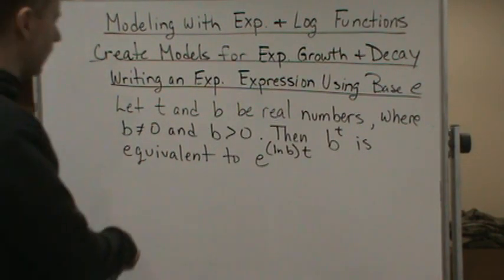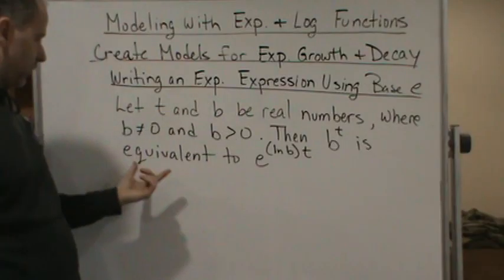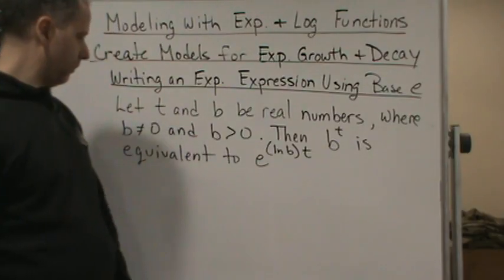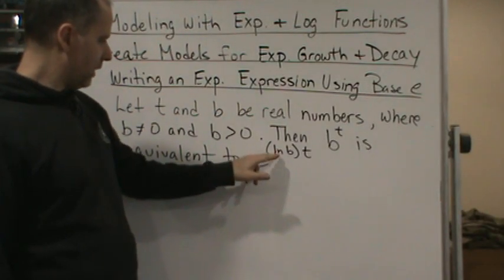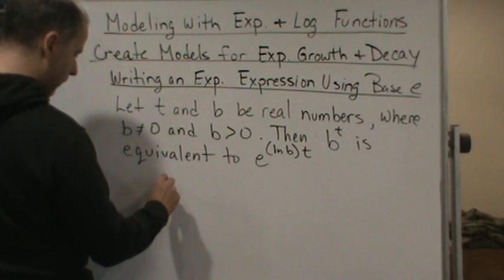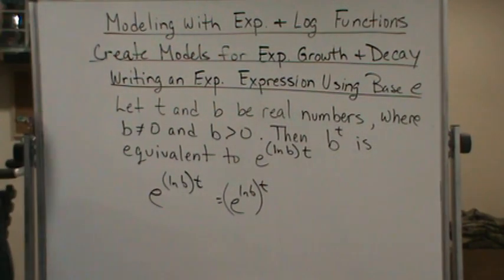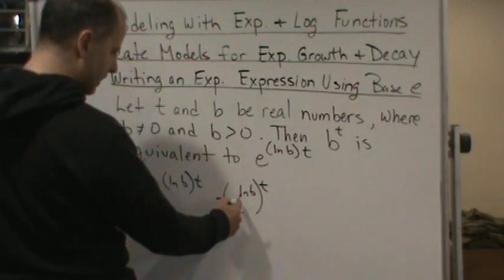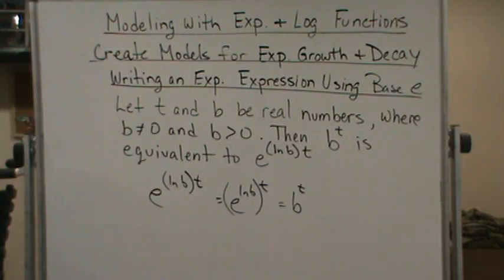MTH122 College Algebra Sec 4 6 Modeling With Exp and Log Func Models for Exp Growth and Decay